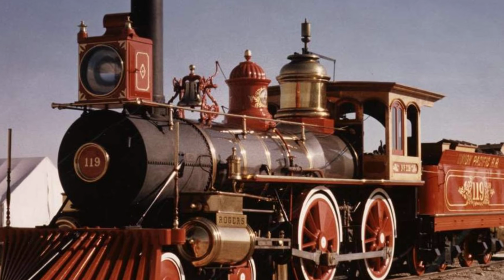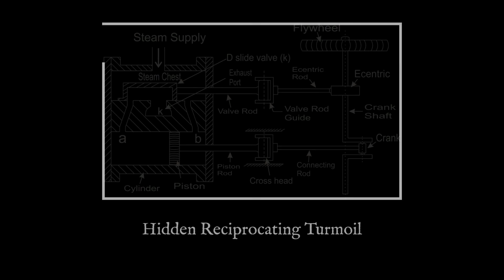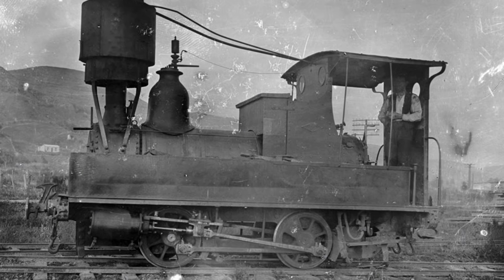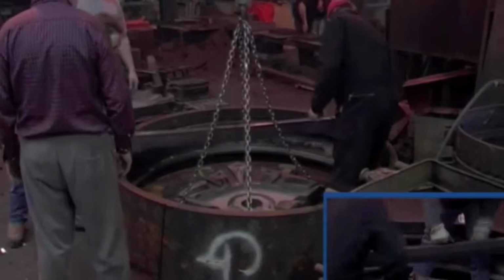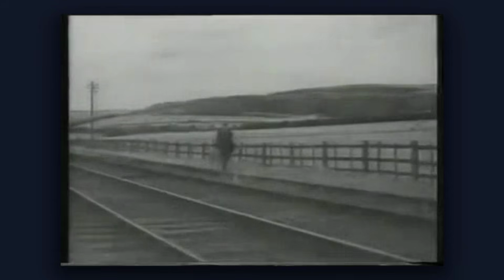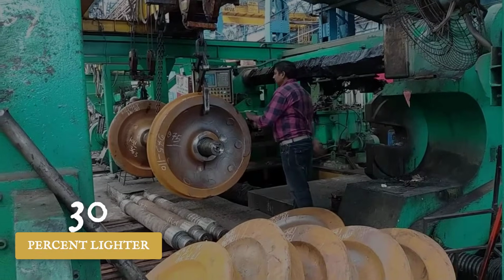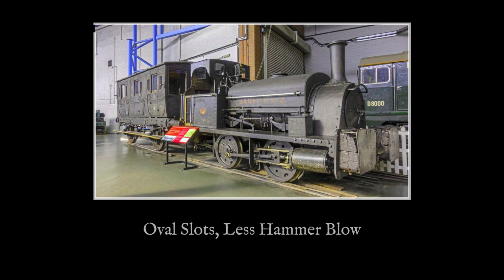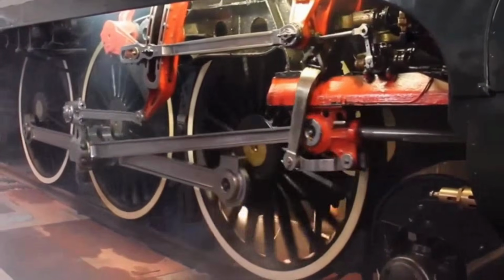Why Do Steam Locomotive Wheels Have Holes?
Steam locomotive wheels are not riddled with holes by accident. Those cutouts saved entire railway networks from tearing themselves apart.